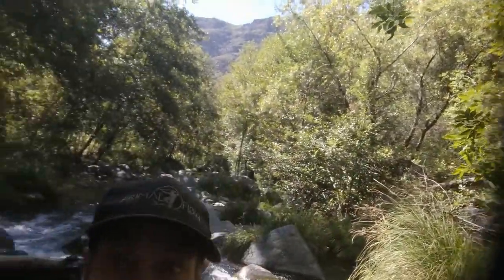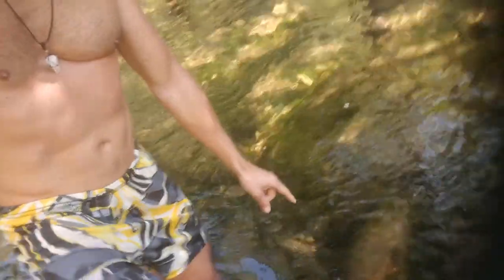Why Ground? For Health!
We are so insulated from the earth! It's time to get out and absorb free energy into our bodies. Who else is with me?